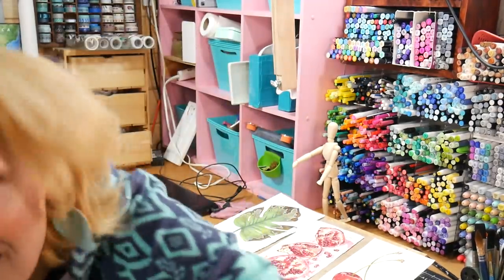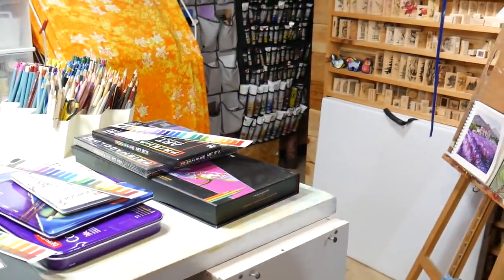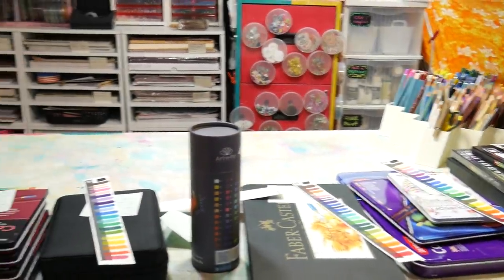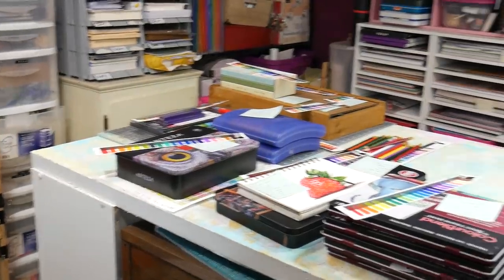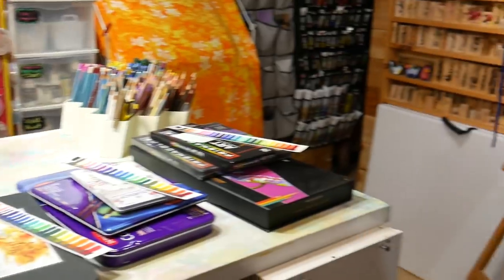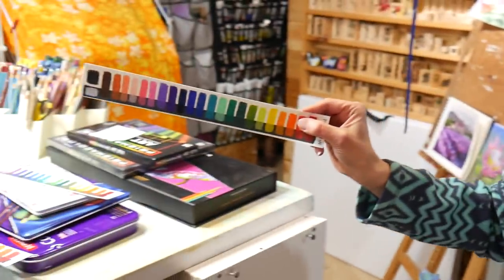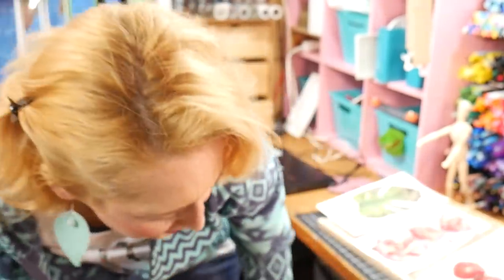Supplies I'm not picky about...and some that I am! Crafty Chat:)